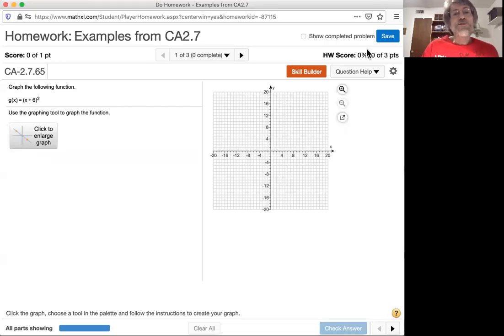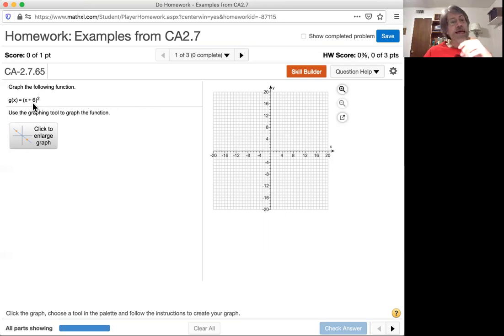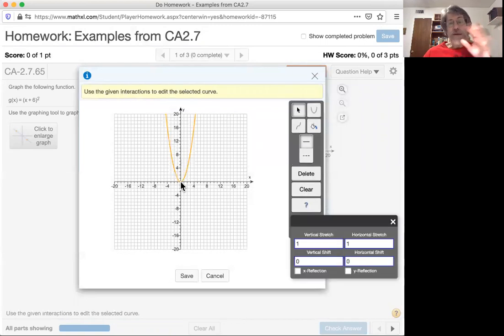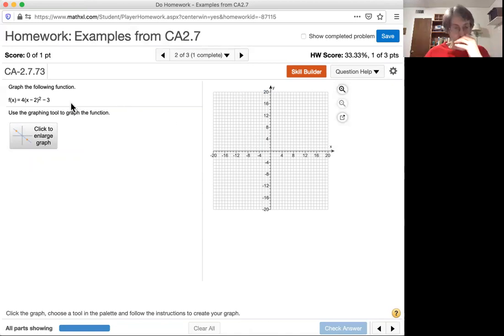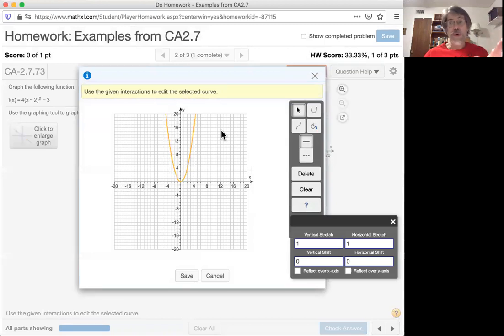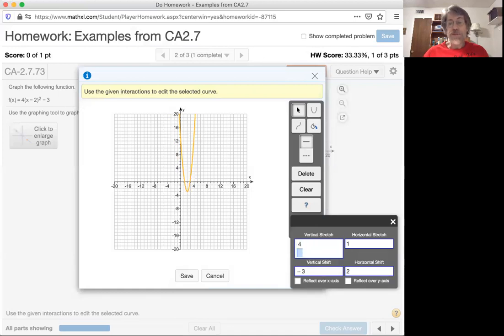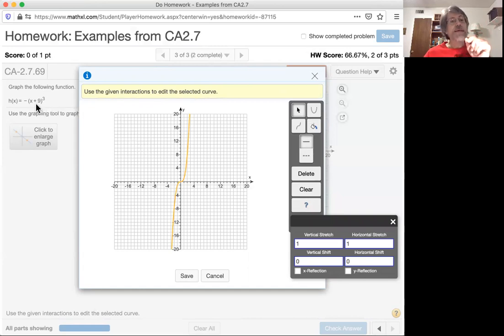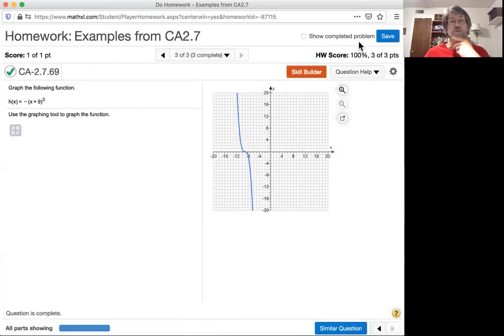Graphing Tools in MyMathLab that Focus on Transformations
Many graphing tools in MyMathLab focus on some variation of plotting points. There are some, however, that call on you to recognize that the equation defines a basic shape that has been transformed by shifting, stretching and/or reflecting. This video shows how those tools work.